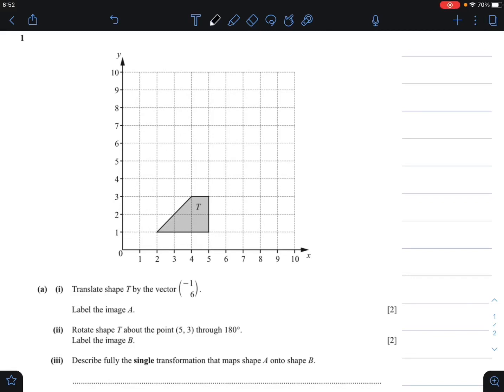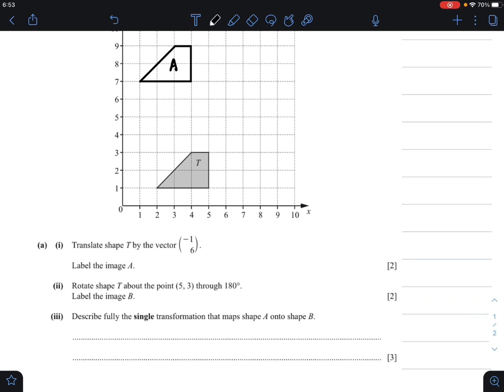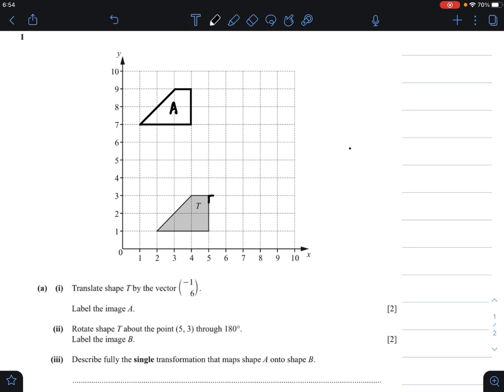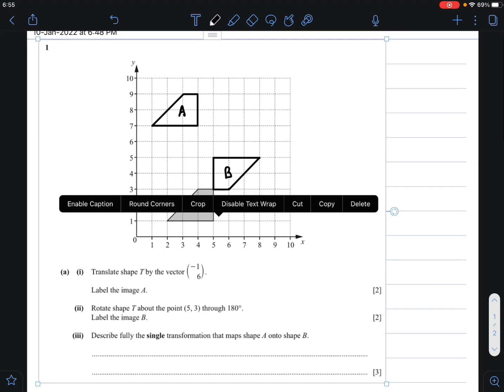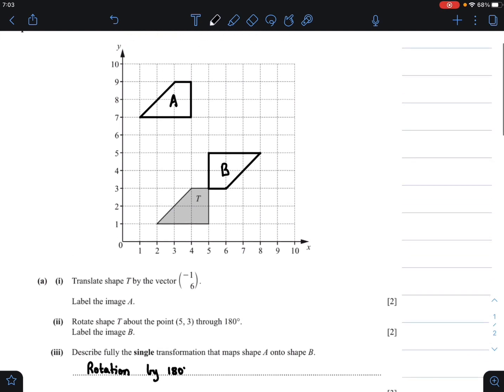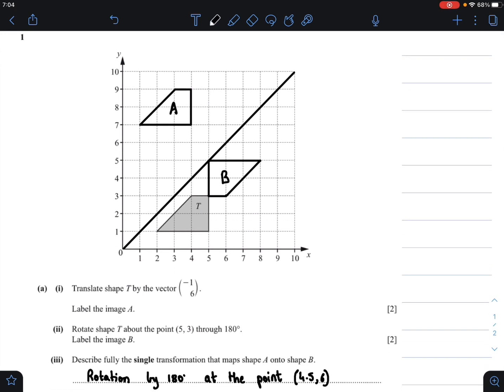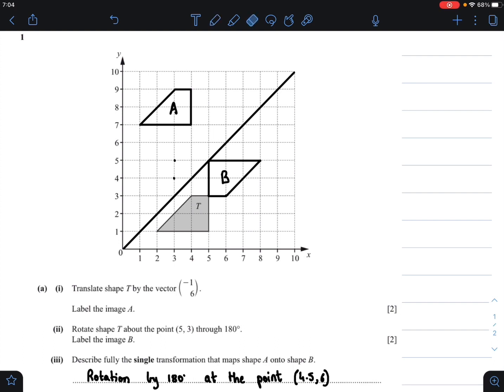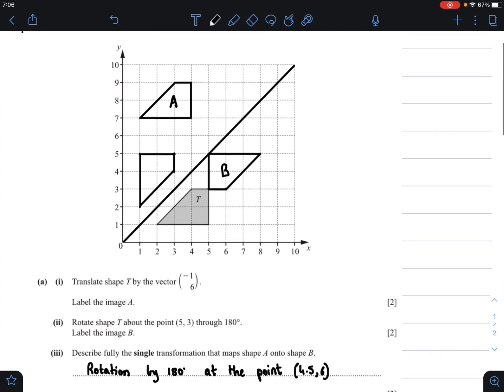IGCSE EXTENDED Mathematics 2019 MAY/JUNE Paper 4 Variant 1 Question 1